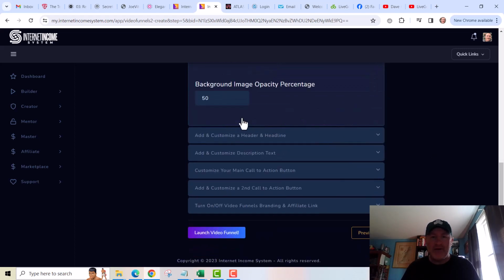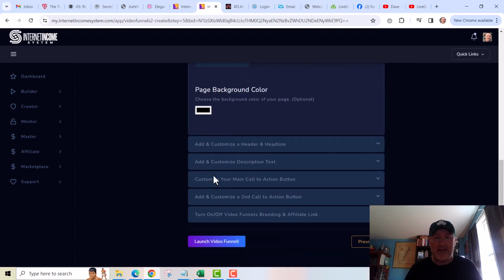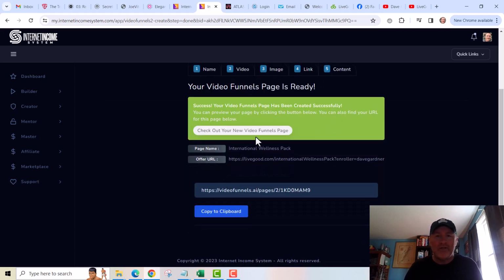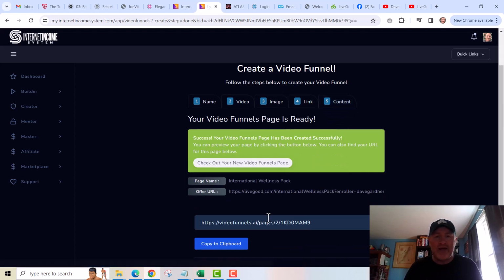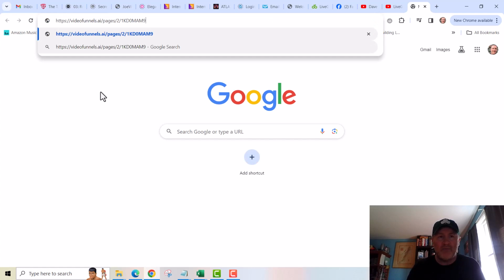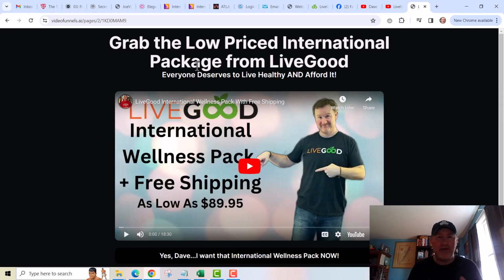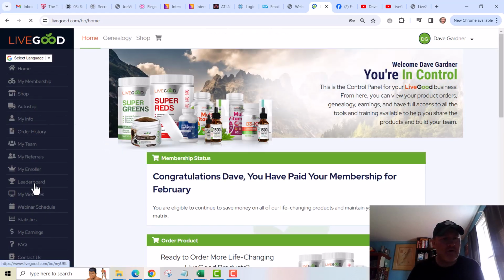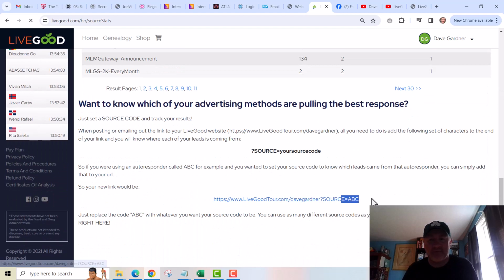Internet Income System Video Funnels Tutorial with LiveGood Wellness package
Internet Income System Video Funnels Tutorial with LiveGood Wellness package seen

In this video I show how to use the Internet Income System and it's video funnels software to easily create a simple page that you can use to promote any company and/or product.  I chose to show an example with the LiveGood International Wellness package.

The video funnel software allows you to easily add YouTube/Vimeo videos or upload your own and then add up to two CTA's or calls to action along with modify and edit things like headers, sub headlines, META tags and SEO, background images/colors, automatic redirects, program affiliate links and more within minutes.

See the example of the Free Success Box page I created

DaveGardnerMarketingGod